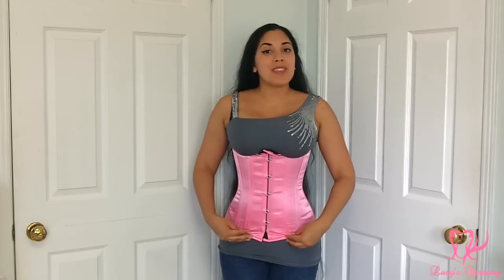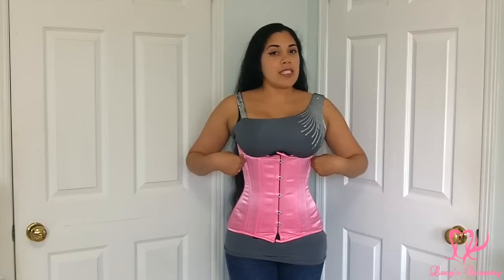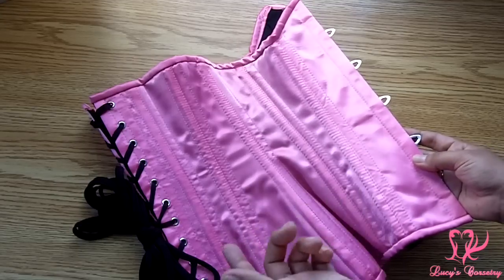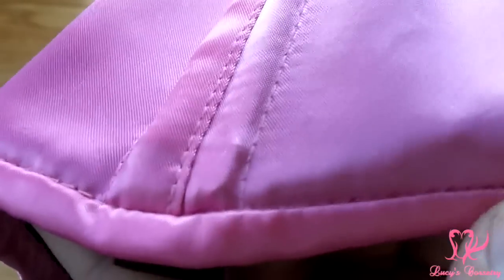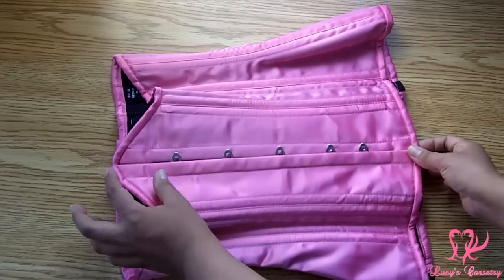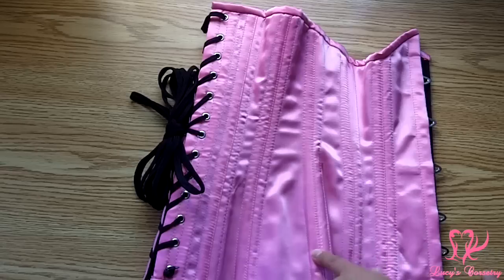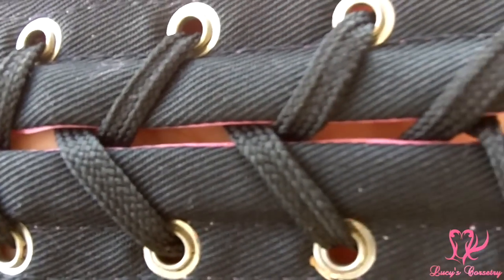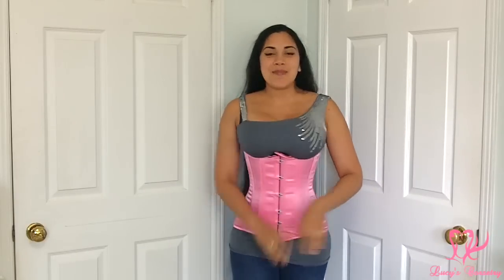HOT CORSETS PINK LONGLINE UNDERBUST REVIEW | Lucy's Corsetry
PLEASE NOTE: The Hot Corsets website seems to no longer exist (at this time, 2016). The video is staying up only for posterity, but technically it's no longer relevant IF the company is indeed defunct.

[NAVIGATION]
0:00 Introduction
0:35 Silhouette
1:35 Material
2:15 Pattern and construction
3:05 Waist tape (none)
3:15 Binding
3:45 Modesty panel/ placket
4:15 Busk
5:05 Bones
6:05 Grommets
6:50 Laces
7:15 Price